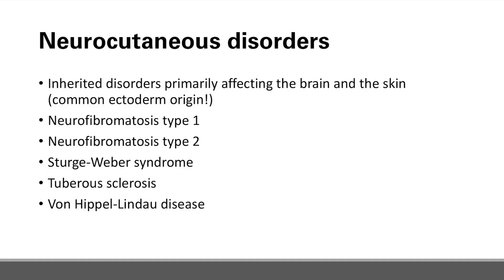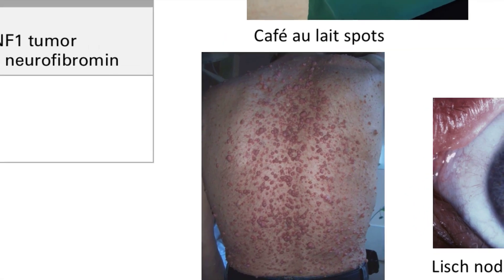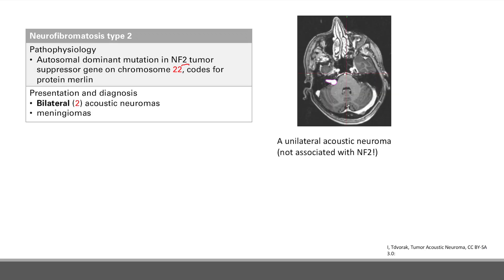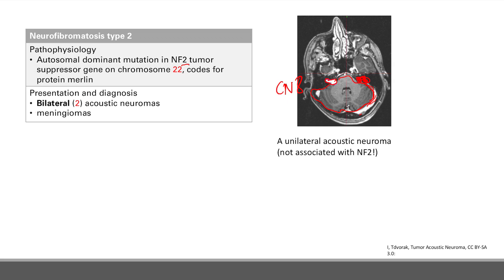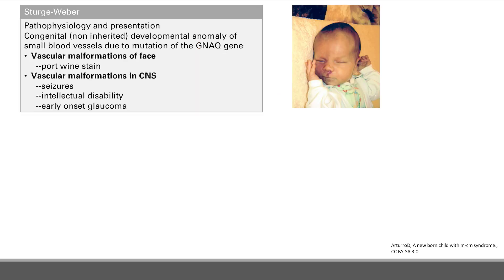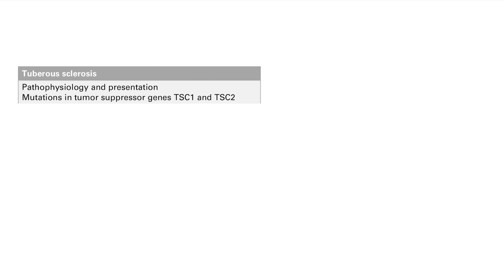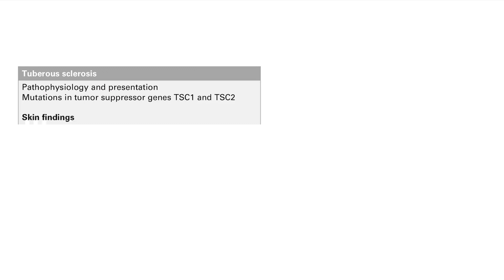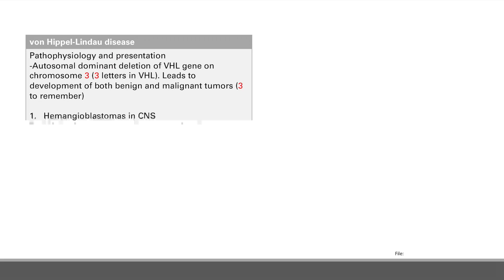Neurocutaneous Disorders | Nervous system | Step 1 Simplified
1. I will teach you how to study smart and understand each disease rather than memorize little details that you will forget 1 week later.
2. For the details that you do need to memorize, I will try to give you as many hooks as possible so you can retain the details.
3. There will be an appropriate amount of information for step 1 (not too much or too little)

(estimated completion for the whole course in June 2019)